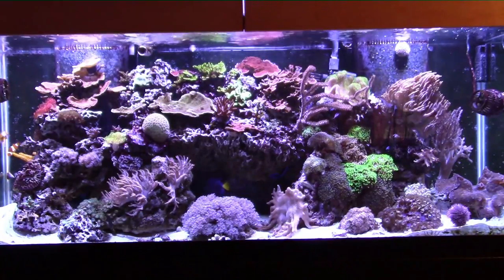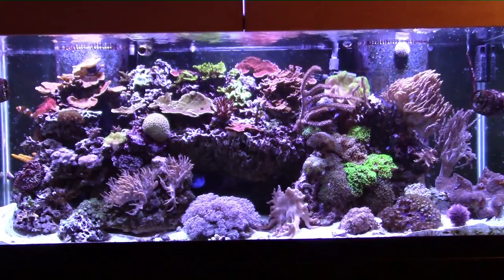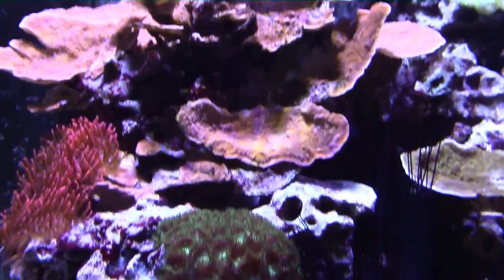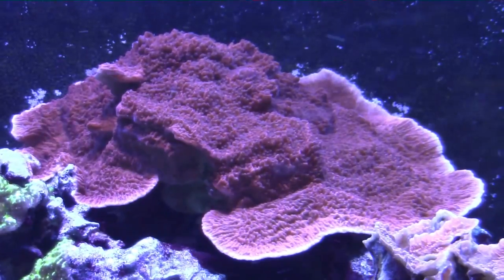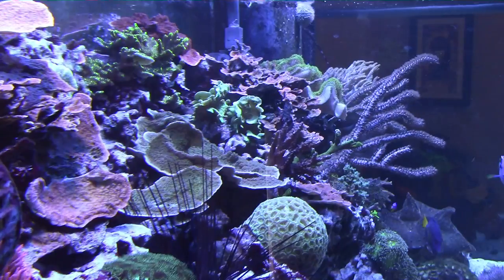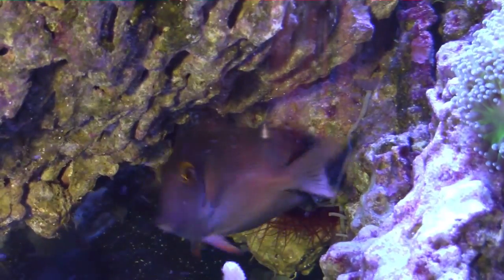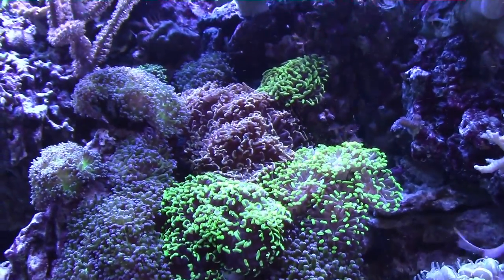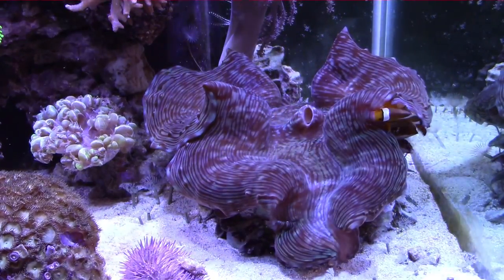Coral Update Reef Vlog 4-15-16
In this weeks Reef Vlog we see how all the coral in the tank is doing.